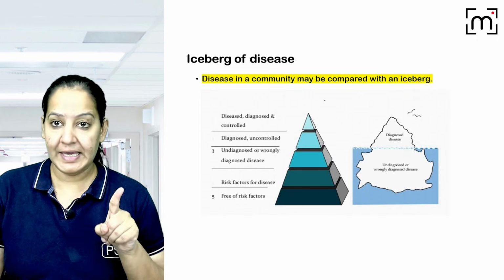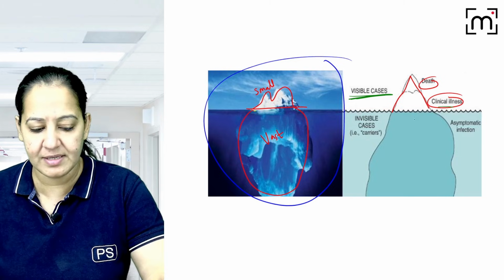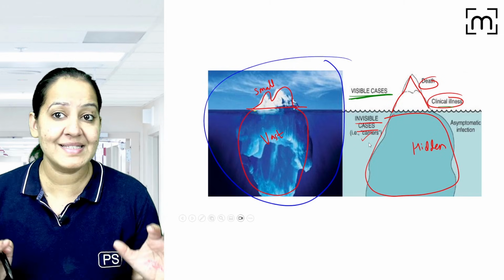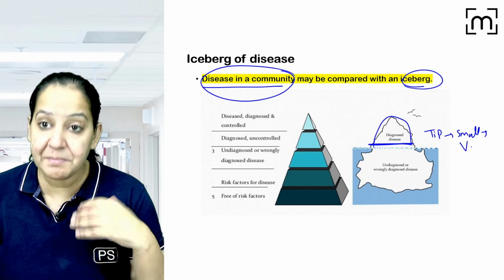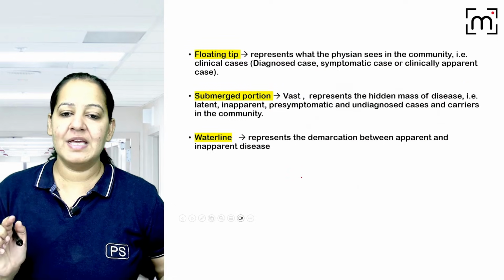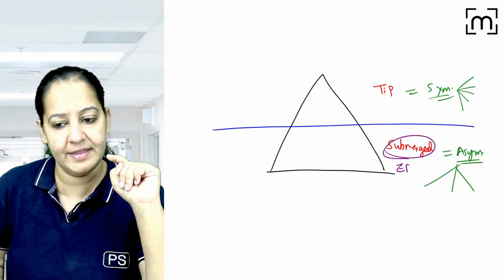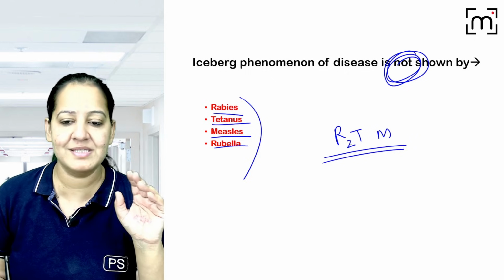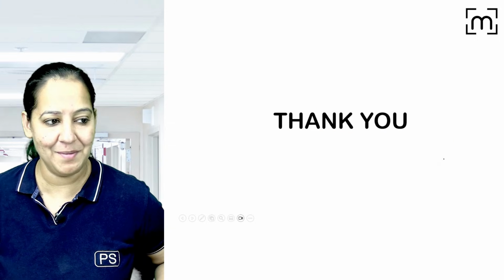Iceberg Phenomenon of Disease One Shot | Concept of Health & Disease | PSM Community Medicine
"Understand the Iceberg Phenomenon of Disease for PSM (Community Medicine) & NEET PG. Dr. Priyanka Sachdev explains the Floating Tip (Clinical Cases) vs Submerged Portion (Hidden Burden) and the diseases that DO NOT show this phenomenon."

Most disease is under the surface. The Iceberg Phenomenon in Community Medicine explains why clinics see only the “tip”, while a much larger burden remains hidden in the community—and what that means for screening, surveillance, and policy.

What you’ll learn (quick roadmap):
✅ Definition & Concept: Tip vs submerged portion; “waterline” and diagnostic threshold
✅ Components: Clinical cases, subclinical/latent infections, carriers, undiagnosed NCDs
✅ Determinants of the waterline: Health-seeking behavior, access, test sensitivity/specificity
✅ High-yield examples: TB, hypertension, diabetes, STIs, mental health (community vs clinic)
✅ Public health implications: Screening programs, contact tracing, surveillance & registries
✅ Exam essentials: Classic one-liners, common MCQ traps, quick diagram you can redraw in 30s
✅ Clinico-social takeaway: Why primary care + screening changes outcomes

Who this is for:
MBBS 3rd year PSM students, NEET-PG/INI-CET/FMGE aspirants, and anyone building a public-health mindset.

Opening Premiere for “3rd Prof Buster 1.0”
Level up with MedLive by Dr Priyanka. The full series for ENT • Ophthalmology • PSM • FMT is designed for exam-oriented mastery.

Enroll on the MedLive App to get:
• 4-month Live Sessions + 1-year recording access
• Integrated notes & diagrams aligned to lectures
• Weekly tests & grand tests with detailed solutions
• Doubt-clearing and structured revision plans
• Combo plans & bonuses inside the app

How to join now:

Open Google Play / Apple App Store

Search “MedLive by Dr Priyanka”

Install → Enroll in “3rd Prof Buster 1.0” (PSM/ENT/Ophthal/FMT)
🎁 Early-bird and combo benefits available inside the app.